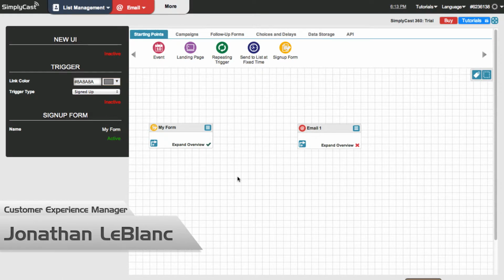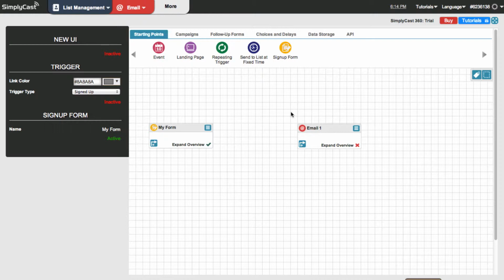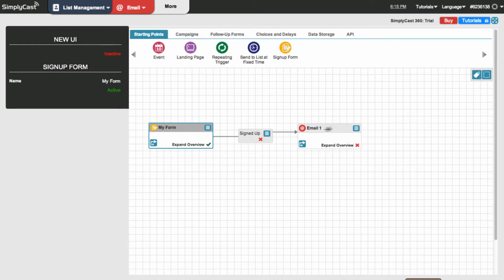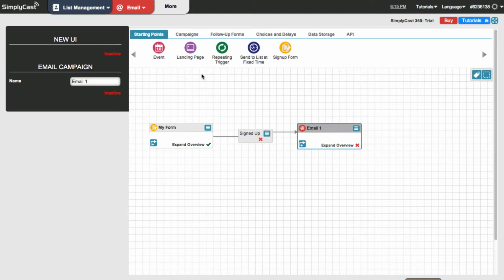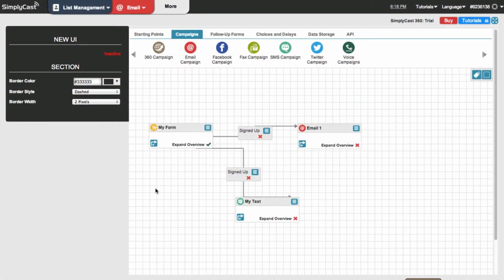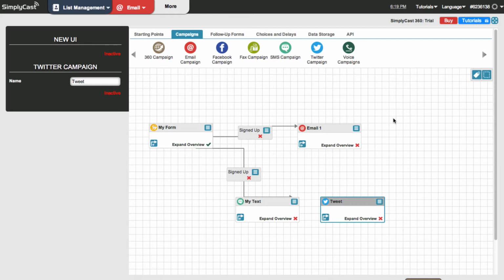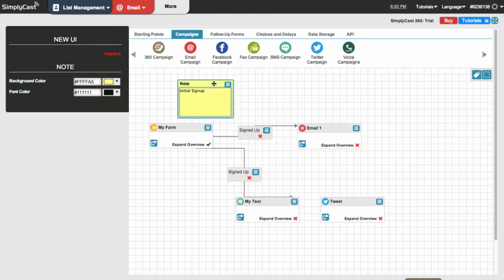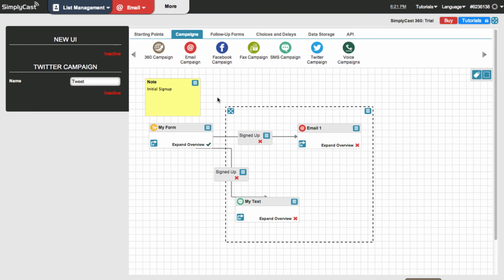SimplyCast Update: 360 Changes January 2014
Marketing automation made easy

SimplyCast 360 has had some big user interface changes to help improve your experience. Watch this video to see what they are!